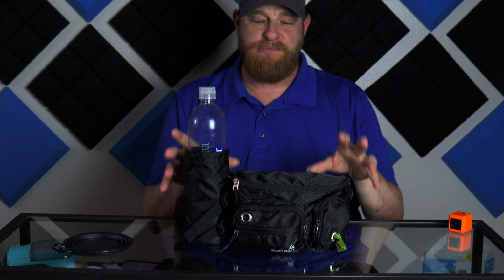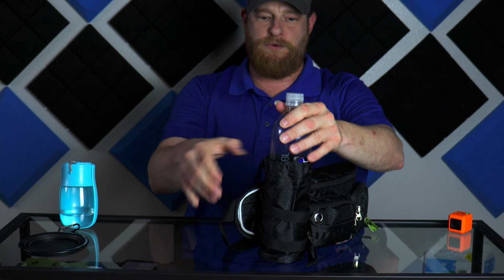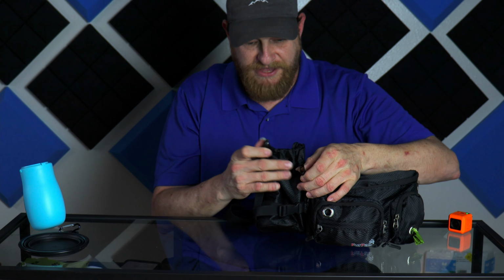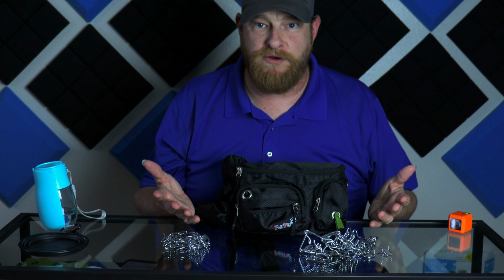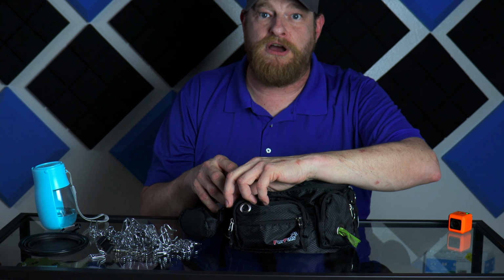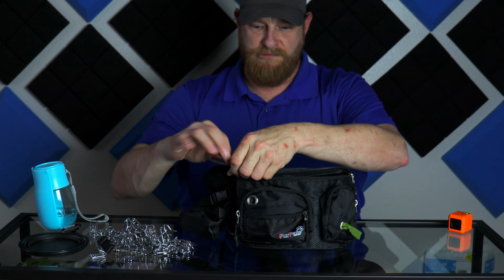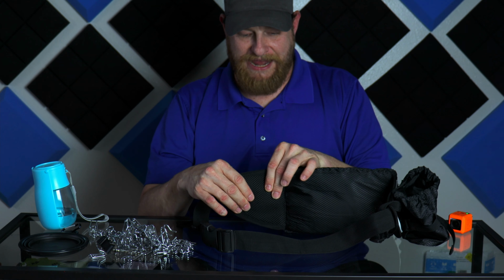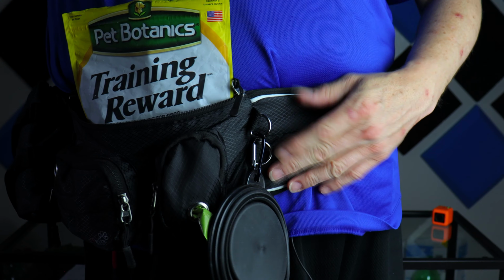Fur Pals Fanny Pack treat pouch - review after 60 days - dog training, hiking, and days at the park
In this video I show all about the Fur Pals Dog Treat Pouch, and my experience with it after 60 days of dog training sessions. It's also great for hiking and days at the park with your dog/s.

FurPals Dog Treat Pouch Waist Bag:

Foldable Dog Water Bottle:

Herm Sprenger Prong Collar:

Kindly K9 Training
Bringing Balance To Packs Everywhere

Hi There,
The name is Will and I have been A
Dog Trainer for over 15 Years.

I am here to help you get rid of unwanted and psychologically unstable
K9 Behaviors, teach them mentally healthy new behaviors,
as well as teach you how to communicate
with your dog/s in a way that your dog/s can understand.
Throughout my videos I will also show you how to be The Pack Leader,
and how to ensure your dog sees you as said Pack Leader,
thereby gaining their respect, plus they'll listen to you more consistently.
Applying these things together is how we Bring Balance Back To Your Pack.

If there is a Dog Training topic you would like
me to cover in a future video, let me know by joining,
The Golden Retriever Membership Level @
Where I accept Video Questions and Footage
of your dogs unwanted behaviors, and create a YouTube Answer
video including your footage and the answer to your question,
showing you step by step how to fix your dog/s behavior.
Commutative fun by clicking on the link above
or on the Yellow Coffee Icon on the Lower Right
of the Channel Art on my YouTube Home Page.

If you learned something from my video/s,
or The Coffee Cup Icon on my Channel Art,
I absolutely appreciate all your support,
and doing so lets me know I am on The Right Track.

If you would like to send me a dog related product for me to try out
me or messaging me on Instagram @kindlyk9Training

So from Will,
Thanks so much,
Be The Pack Leader,